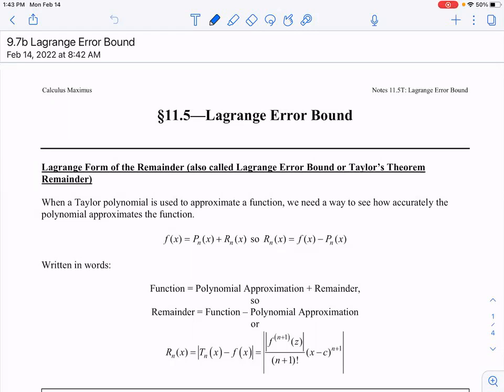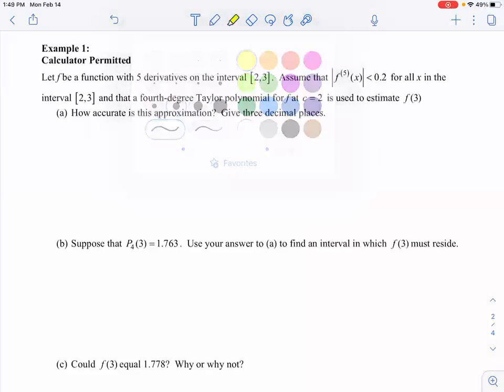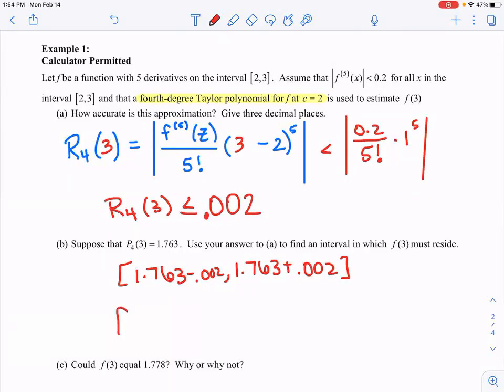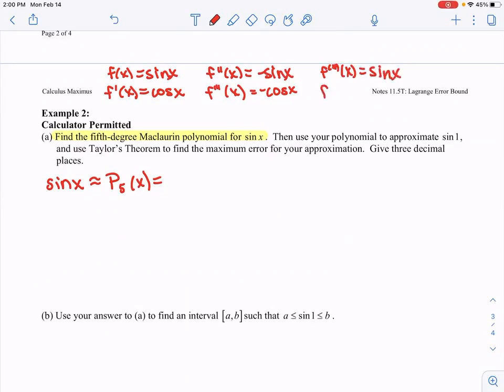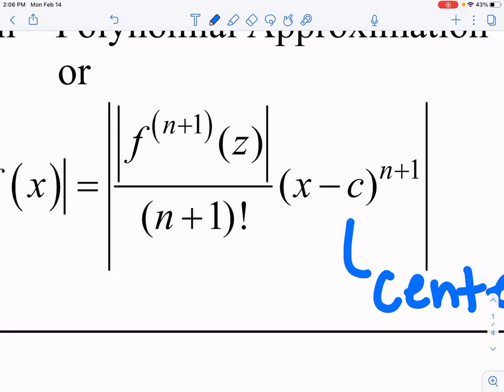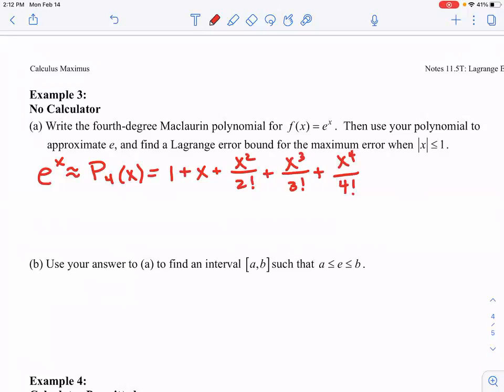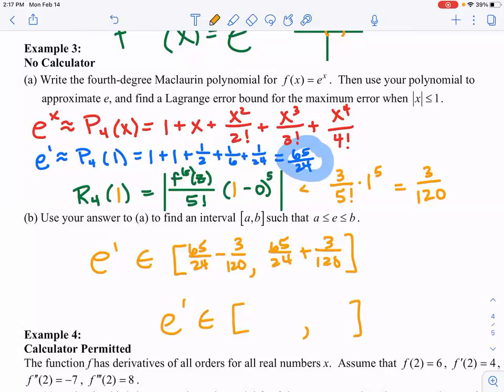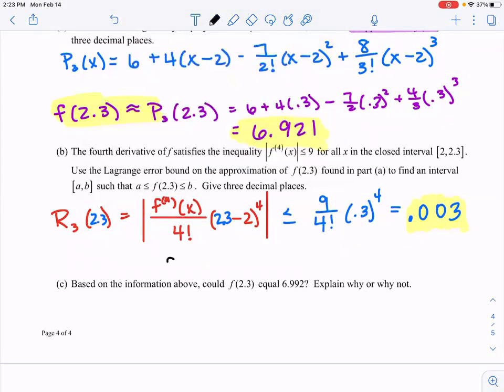9.7b L Error (2/14/22) AP Calc BC